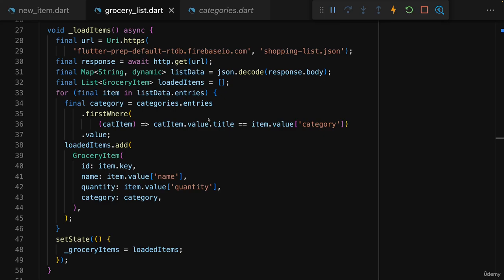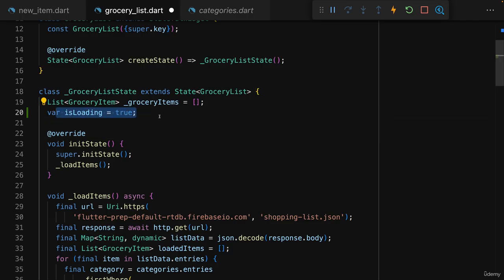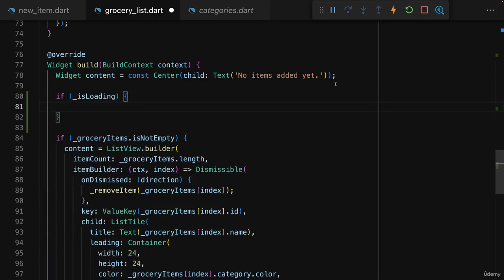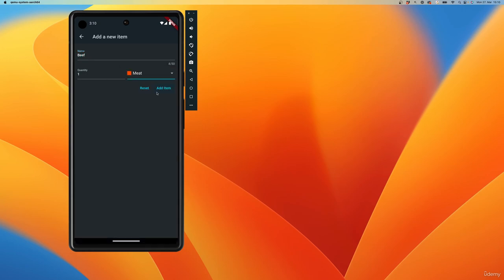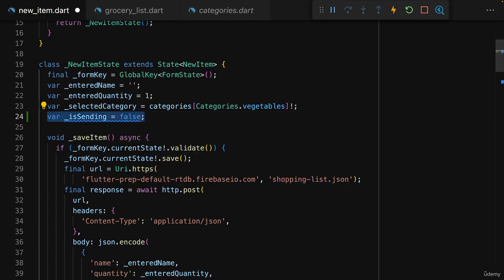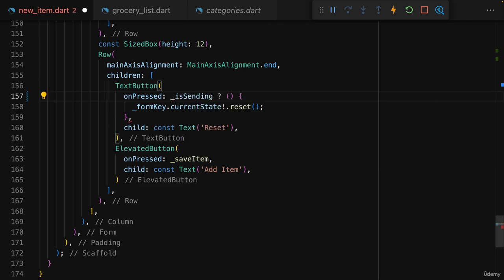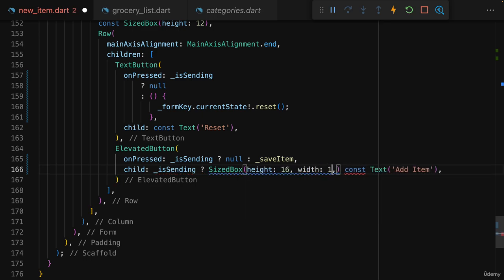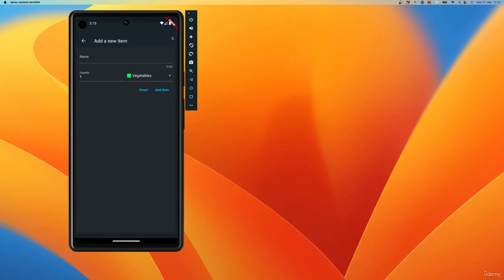12 10 Managing the Loading State